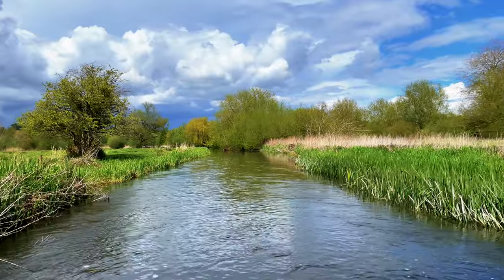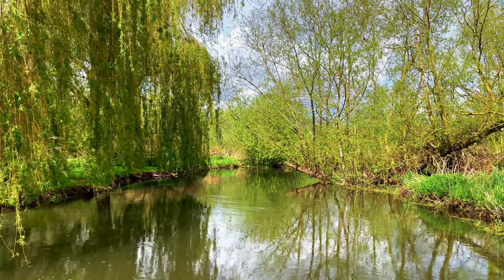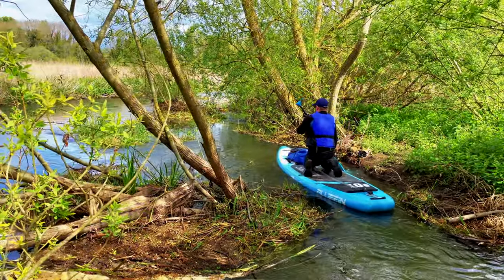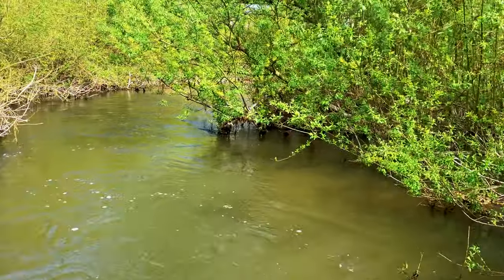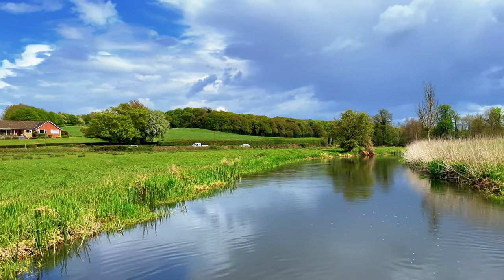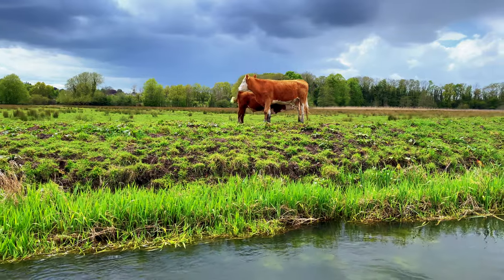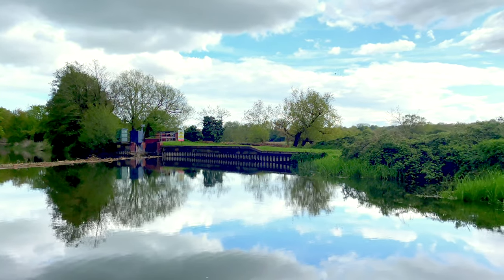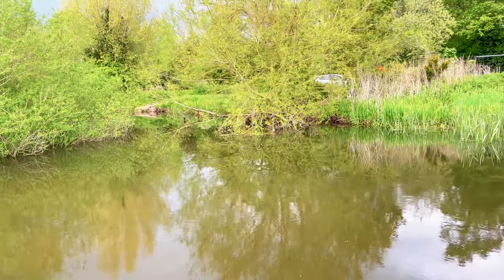Costessey To Hellesdon Mill Paddle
Everything you wanted to know before paddling from Costessey Mill to Hellesdon Mill.